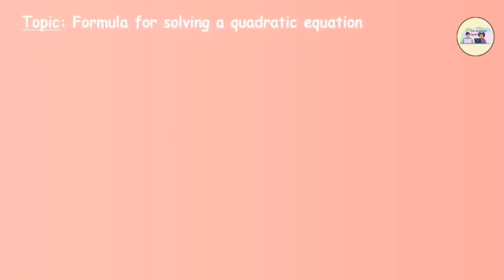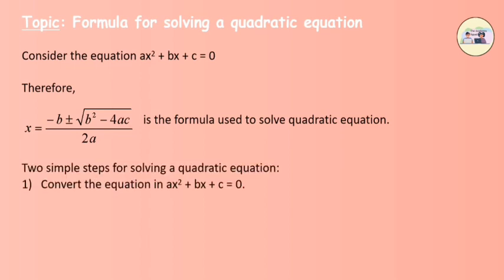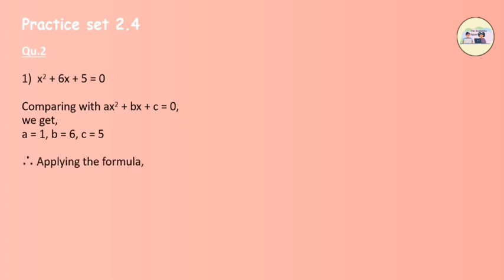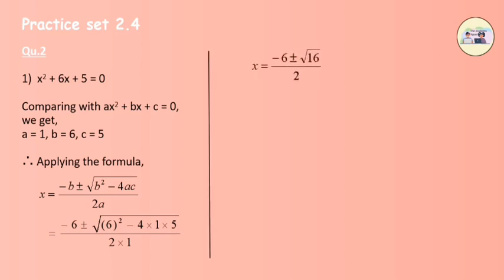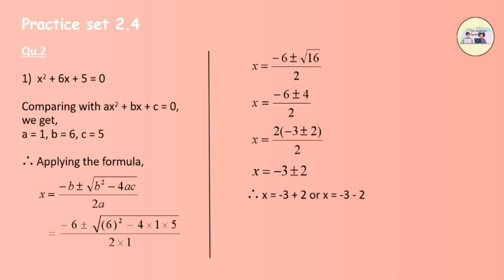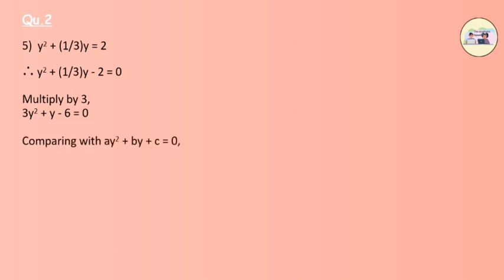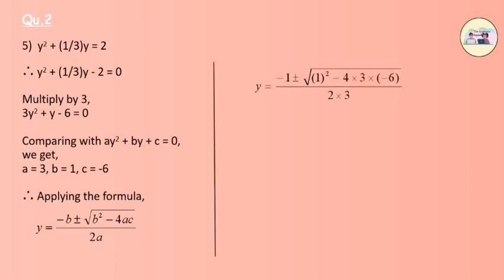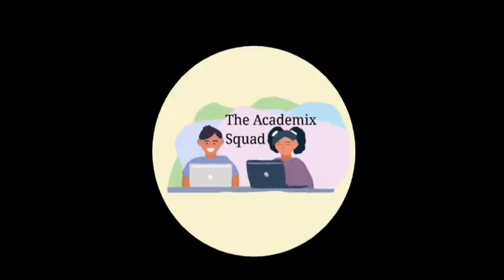Quadratic Equations | Maths 1 - Chapter 2 | Formula for solving quadratic equation, Practice set 2.4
Topics Covered:
1) Methods of solving quadratic equation
     a) Formula for solving a quadratic equation.
2) Practice set 2.4

Part 3/5

Syllabus followed - 10th Maharashtra SSC Board (Mathematics Part - I)

Credits
Content: Avik Ghosh
Voiceover: Keyu Jain
Video Animation & Editing: Moksha Gala
Chapter Notes & Documentation: Abhilasha Varma